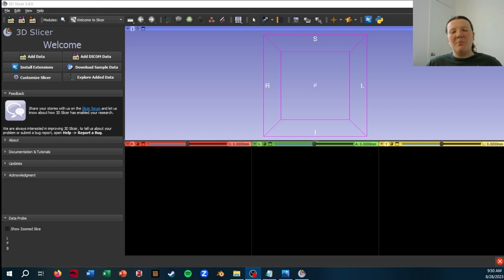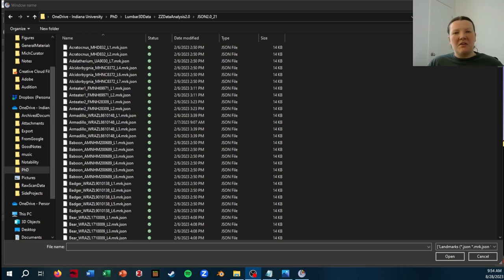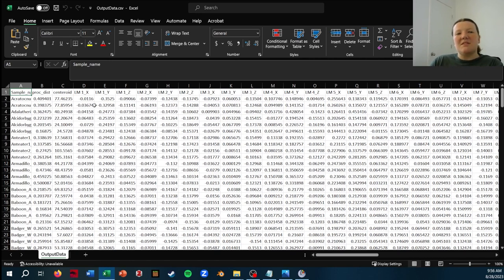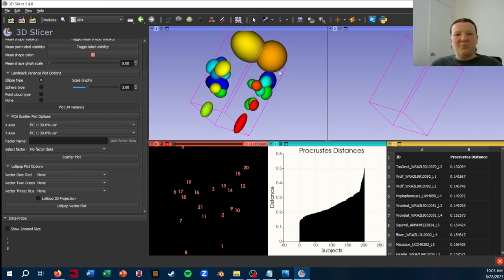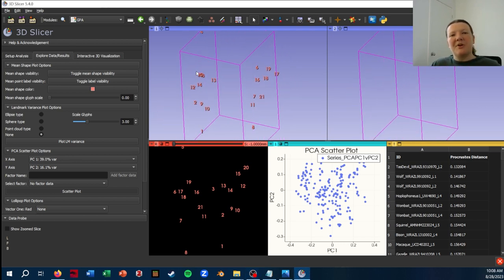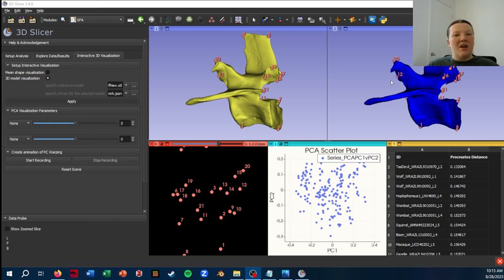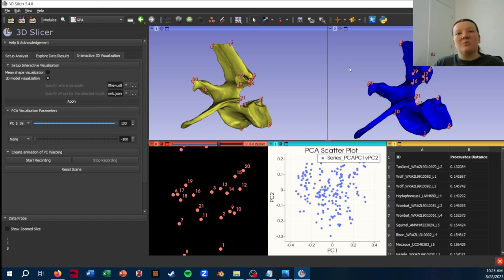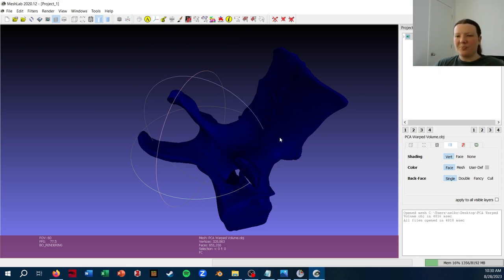Geometric Morphometrics with Slicermorph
The Slicermorph extension for 3D Slicer includes tools for the preliminary steps of geometric morphometrics (GMM), including the Generalized Procrustes Analysis on 3D landmarks and visualization of the shape space. The dataset used in this video will be made available once my paper is published.

Acknowledgements:
Thanks to the William R. Zooarchaeology Lab (WRAZL) at Indiana University and collections manager Jess Miller-Camp for access to the specimens seen in this video

Timestamps:
0:00 - Introduction and Example
1:33 - Installing Slicermorph extension
1:49 - GPA Module
2:17 - Loading Landmark Data
2:55 - Performing Procrustes Analysis
4:04 - Accessing Procrustes Output
5:27 - Viewing Mean Shape
6:23 - Plotting Landmark Variance
7:58 - Plotting Lollipop Vectors
8:45 - PCA Scatter Plot
9:31 - Setting up 3D Shape Visualization
12:02 - Warping 3D Shape
14:57 - Exporting Warped Models